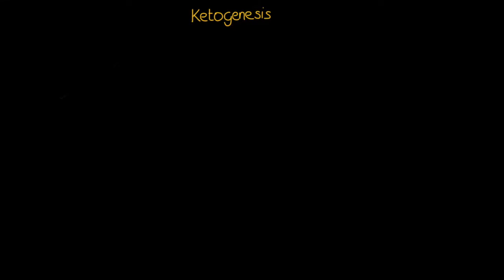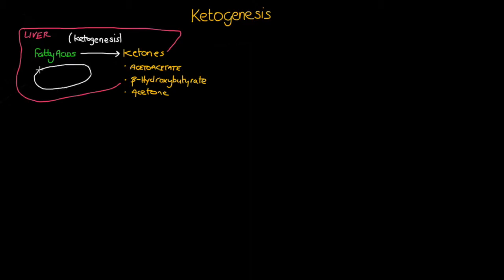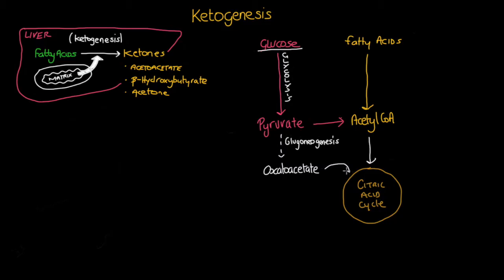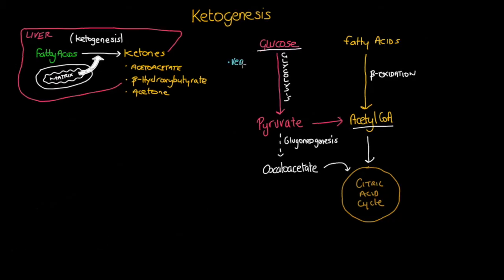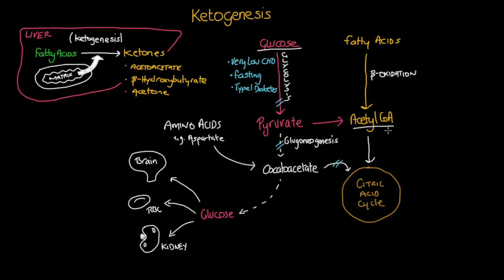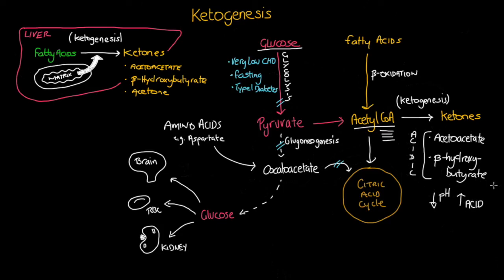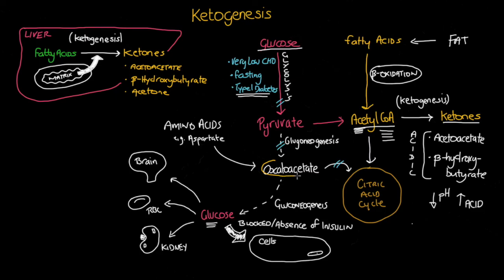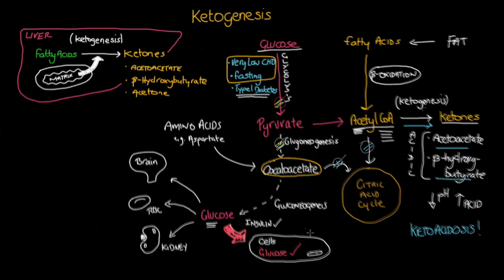Ketogenesis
This video looks at biochemistry of Ketogenesis and attempts to answer the following questions.
1. What is ketogenesis in biochemistry?
2. Where does ketogenesis occur?
3. What are the products of ketogenesis?
4. What triggers ketogenesis?
5. How do low carbohydrate diets trigger ketogenesis?
6. What is ketoacidosis?
7. Why does uncontrolled diabetes lead to life threatening ketoacidosis?
8. What is the link between ketogenesis and other metabolic pathways?
9. What is the role of insulin in ketogenesis?
10. Why is gluconeogenesis so important during ketogenesis?